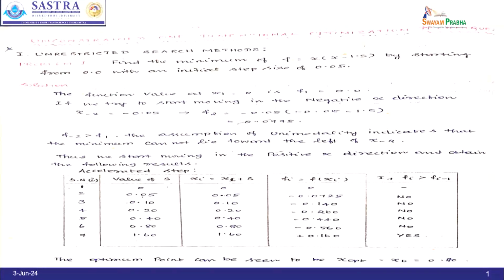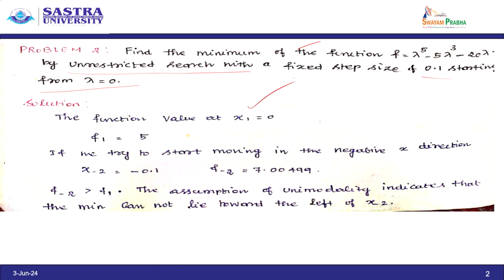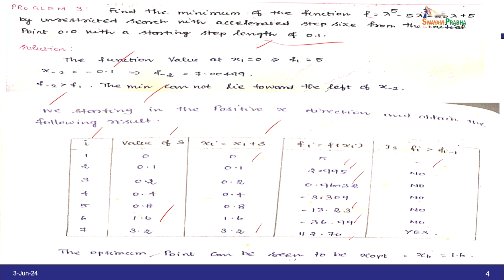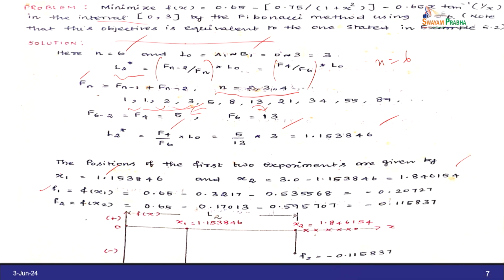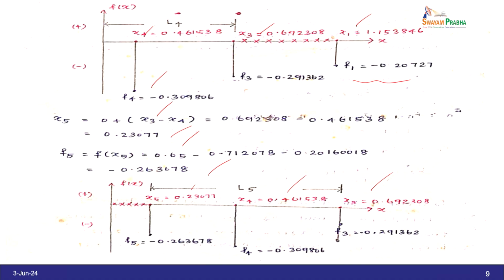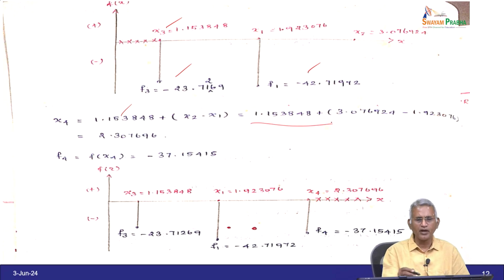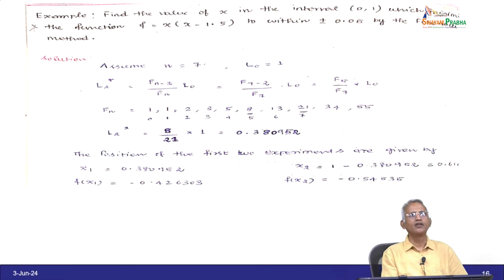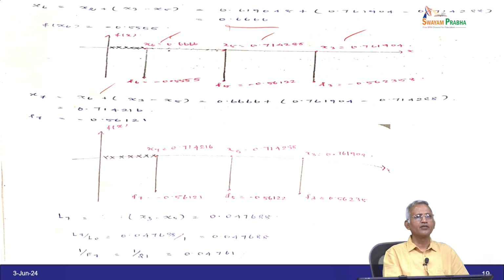Unconstrained Optimization Technique